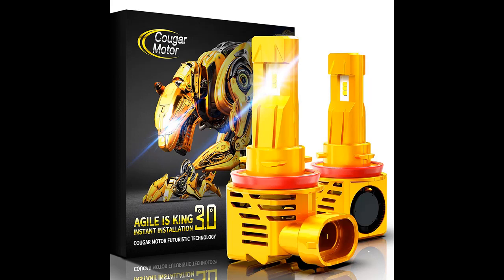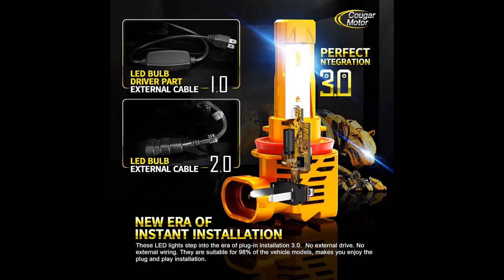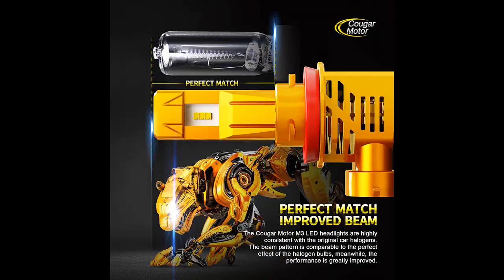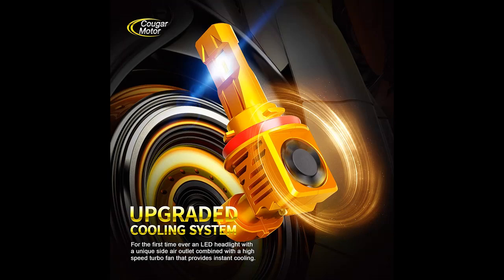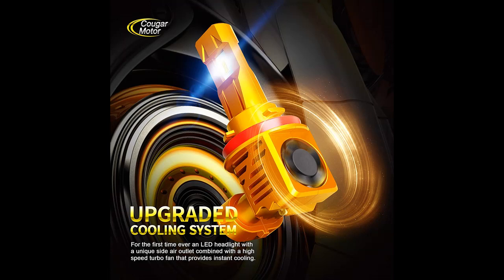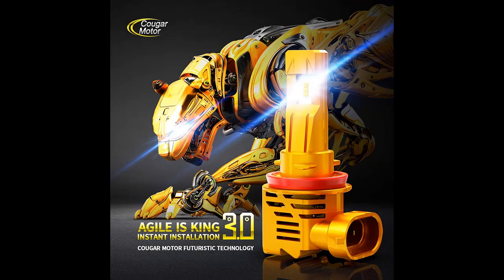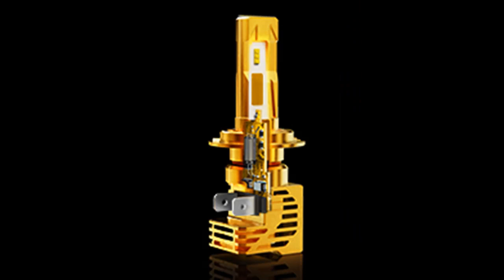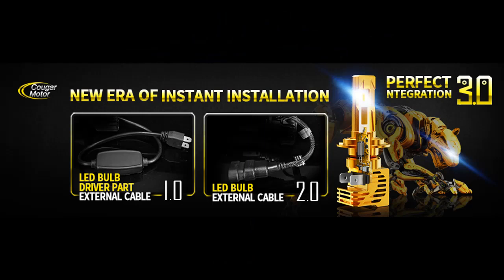Cougar Motor Wireless H11 H8 H9 LED Headlight Bulb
WORK GREAT OR FAIL? Cougar Motor Wireless H11 H8 H9 LED Headlight Bulb, 10000Lm 6500K Slim All-in-One Conversion Kit - Cool White

Price details/Full details/Full Reviews [RECOMMEND]

Cougar Motor Wireless H11 H8 H9 LED Headlight Bulb, 10000Lm 6500K Slim All-in-One Conversion Kit - Cool White